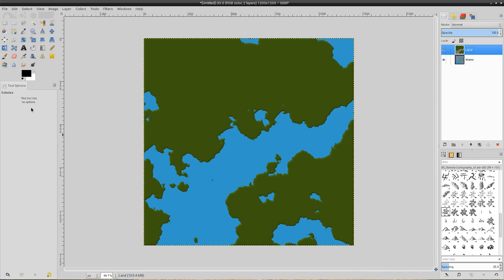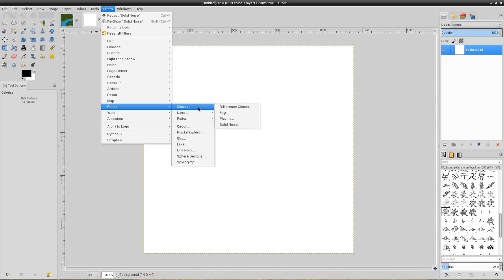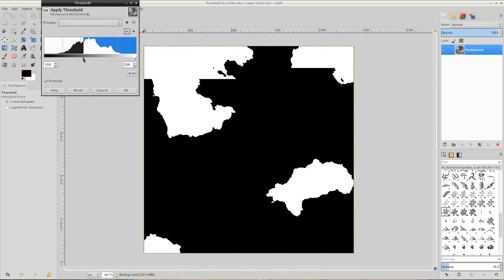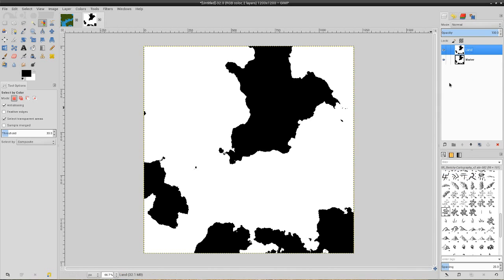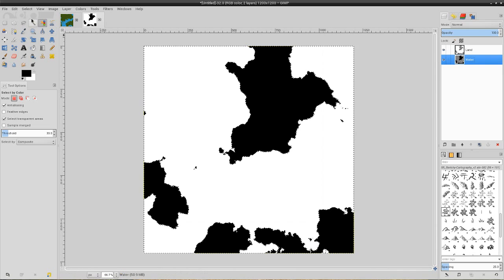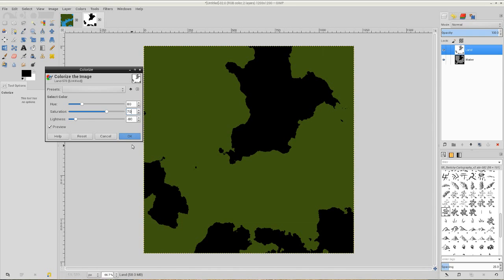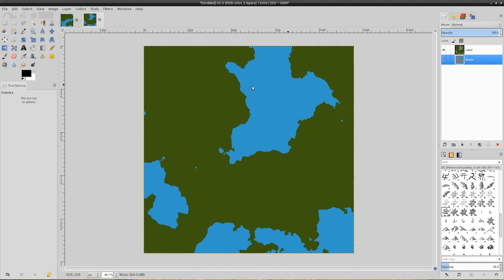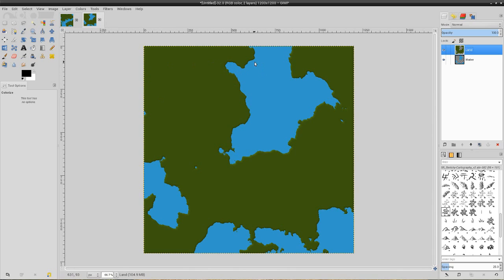Gimp Mapping Made Easy Pt 1: The Continent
If you made your land mass black, here are the values you need for colorizing them: 110 / 100 / 15

If you made your water white, here are the values you need for colorizing them: 230 / 70 / -45